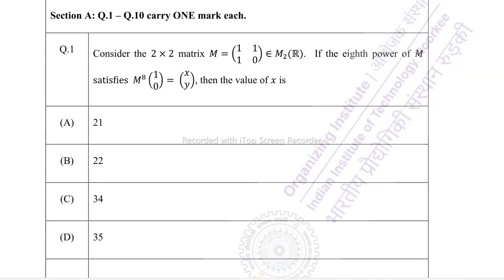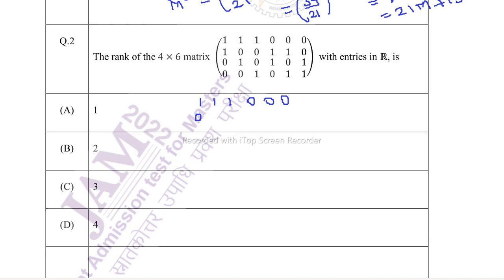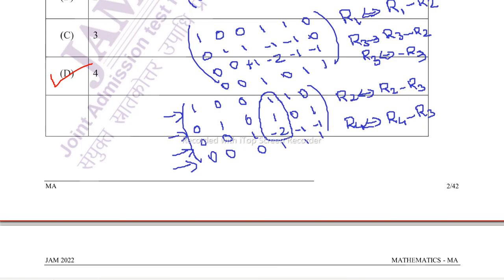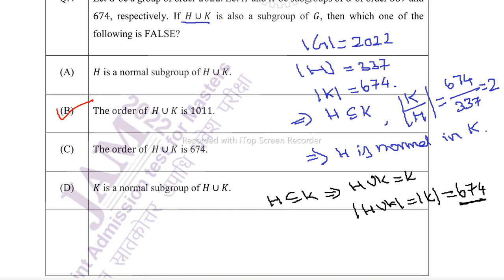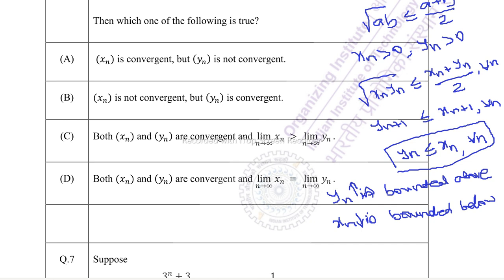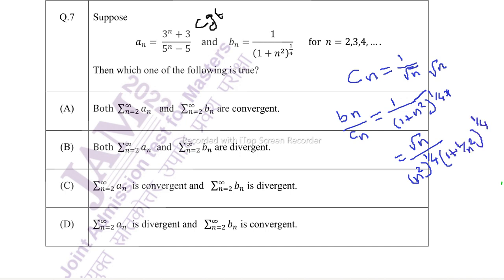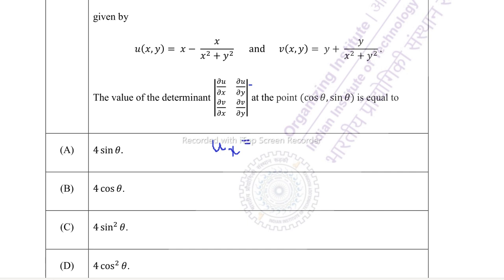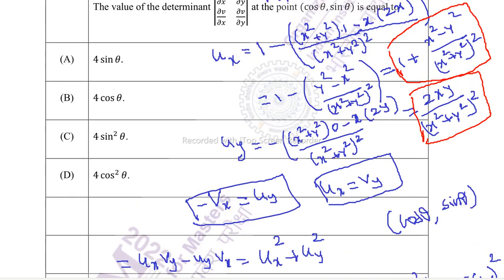JAM 2022_Mathematics| part 1| Answer key with Explanation